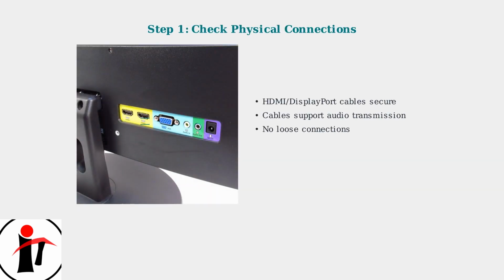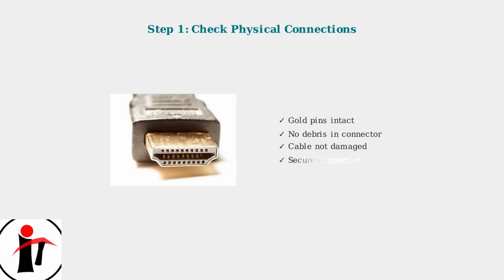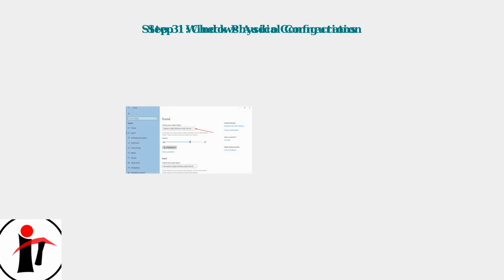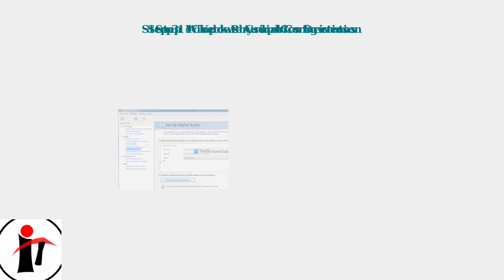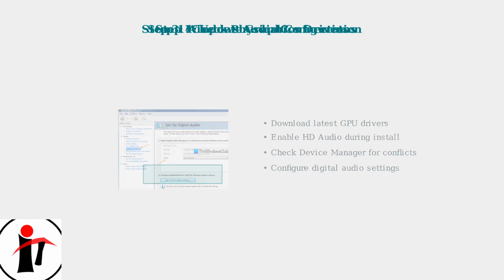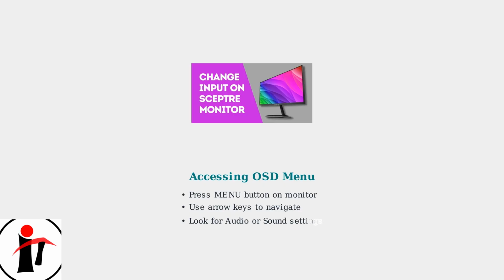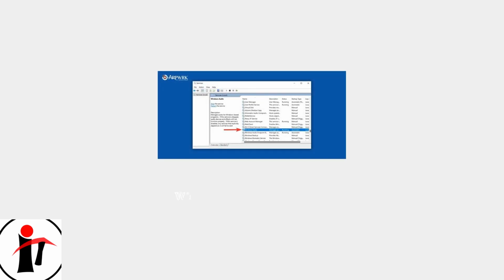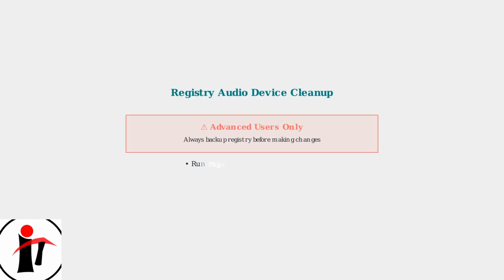How to Fix Sceptre Monitor No Sound or Volume – Audio Output & Settings Troubleshooting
Are you struggling with sound issues on your Sceptre monitor? In this video, we will provide you with effective troubleshooting steps to fix the no sound or volume problem. We will delve into audio output settings, ensuring that your monitor is set up correctly for optimal performance. From checking cables to adjusting system settings, we cover all the necessary steps to help you regain sound on your monitor. This guide is perfect for anyone looking to enhance their audio experience while using a Sceptre monitor.